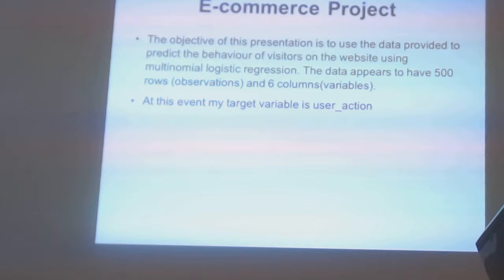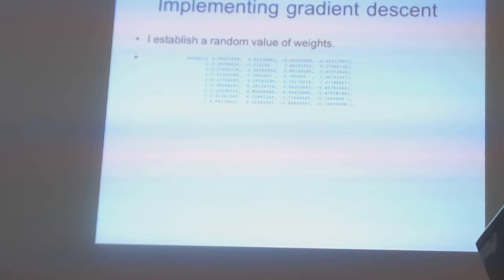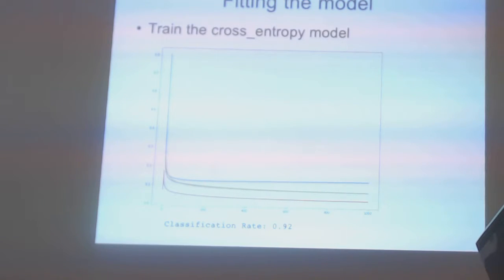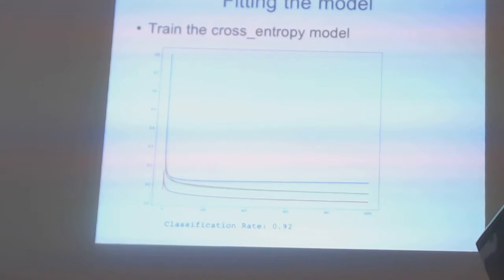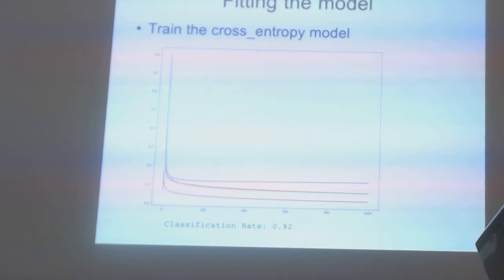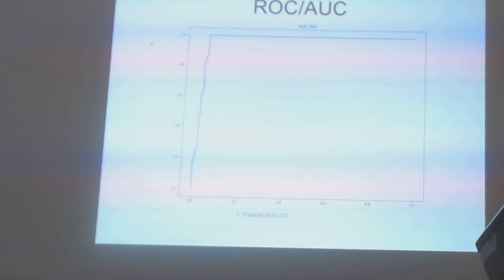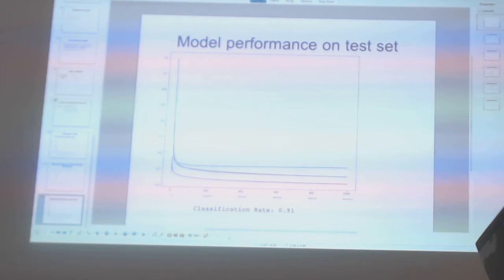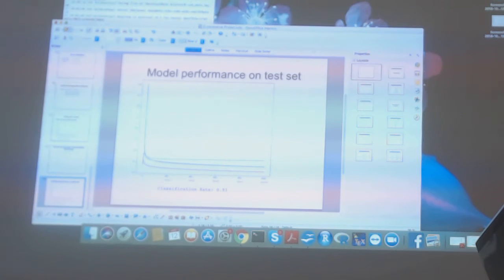Week 8 Day 5 Video 2